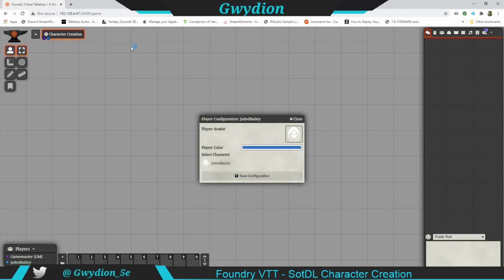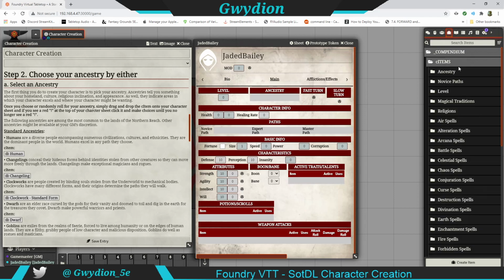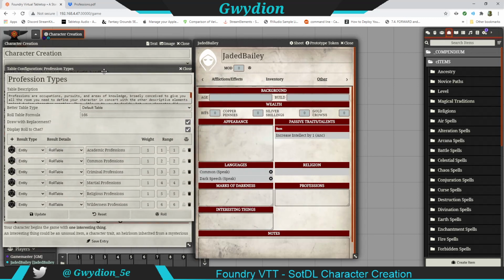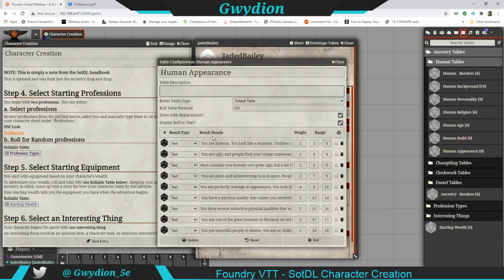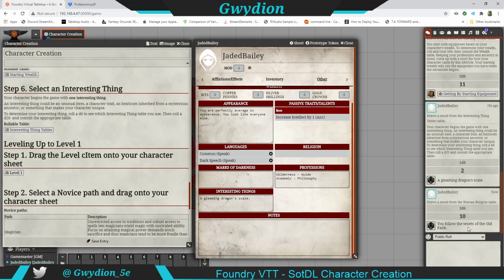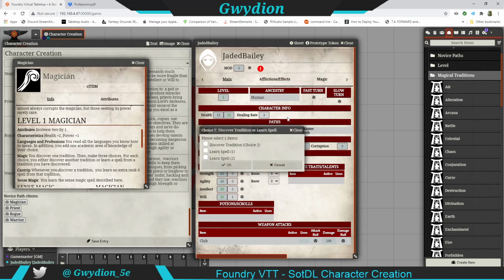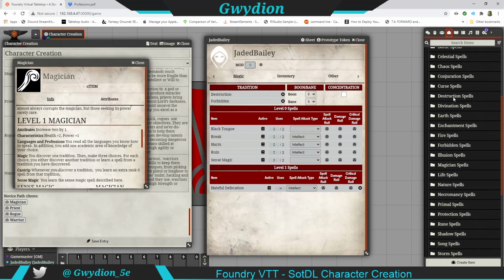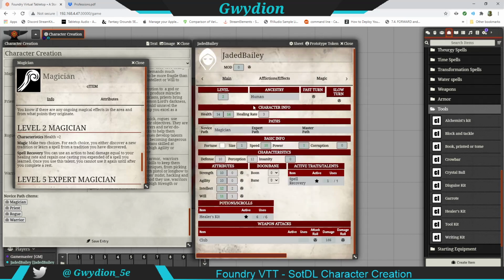SotDL - Foundry VTT (Character Creation)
This video is mainly for my players to learn how to create a character for my SotDL games on Foundry VTT.

My apologies for the audio quality.  I'm going to have to check what happened.  Seems like whenever my mic "opens" there is an audible hiss.  Not good...